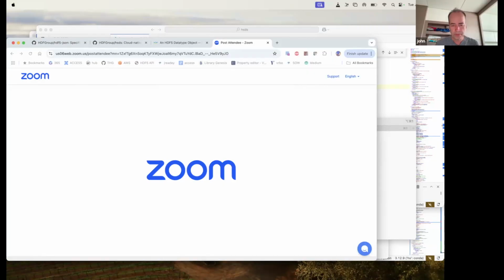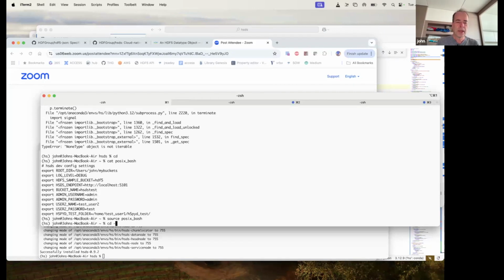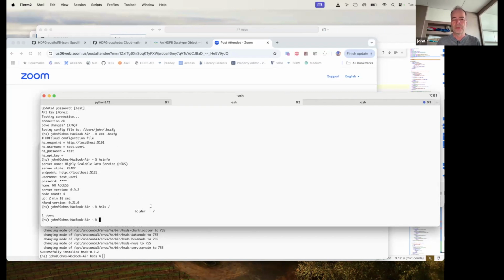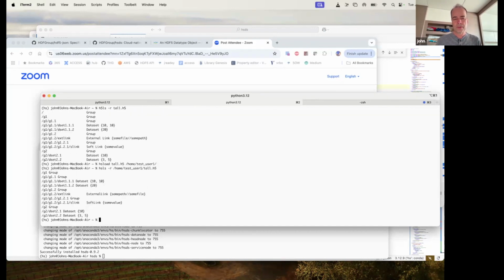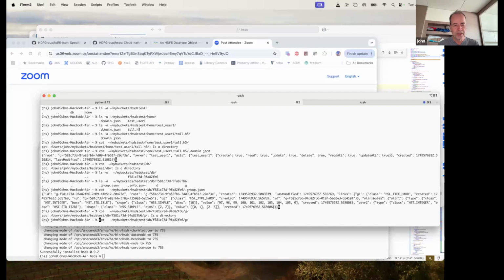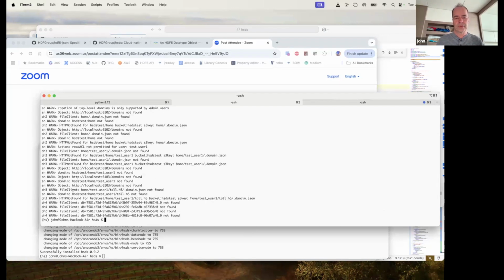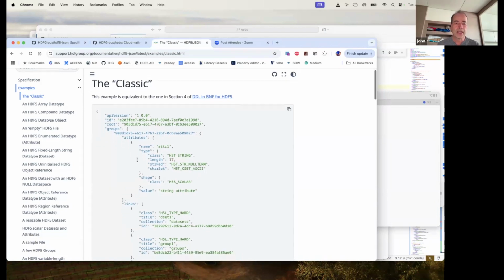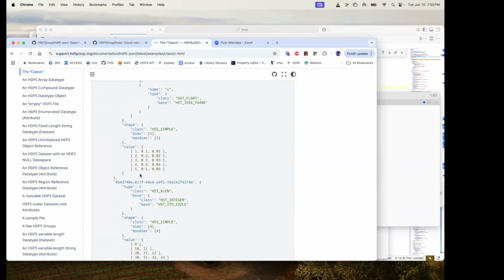Running HSDS on a mac and the hdf5-json Python package - John Readey on Call the Doctor 6/10/25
John Readey was the host of this episode of Call the Doctor. He shared some tricks for running HSDS on a Mac and a tour of the hdf5-json Python package.

This session was recorded on June 10, 2025.

Want to learn more about HDF5 and get to know the community? Attend the 2025 HDF5 User Group meeting in person at DESY in Hamburg Germany or online.